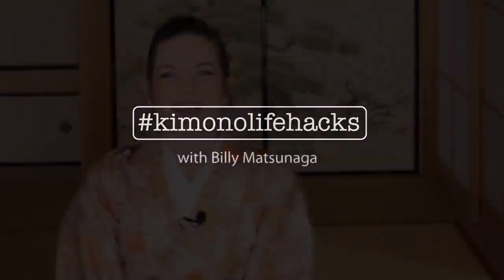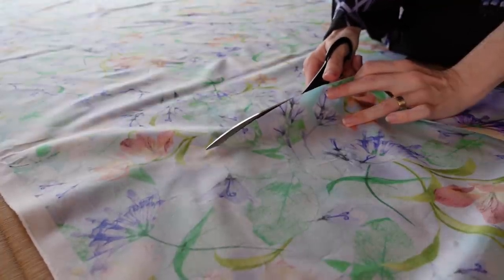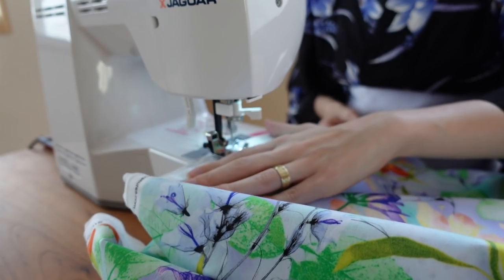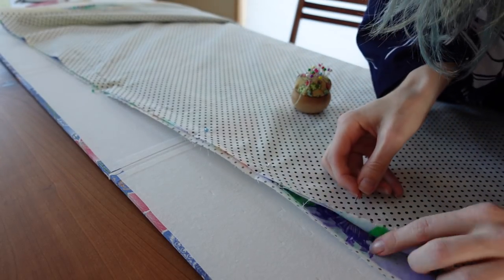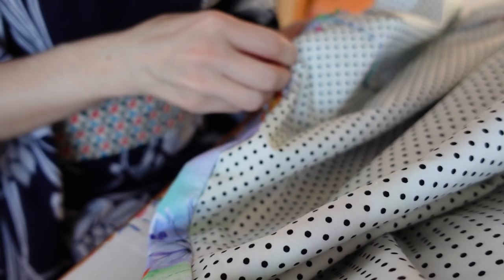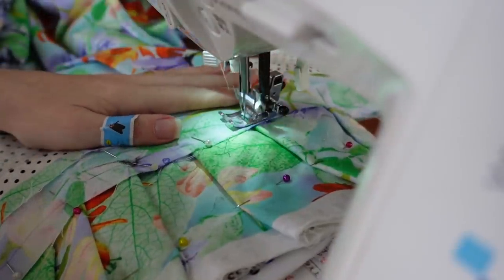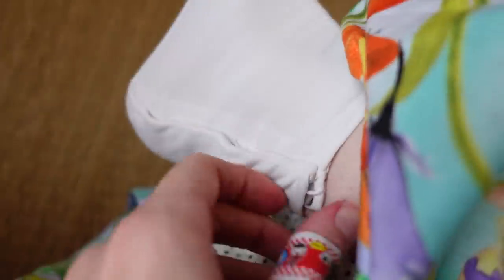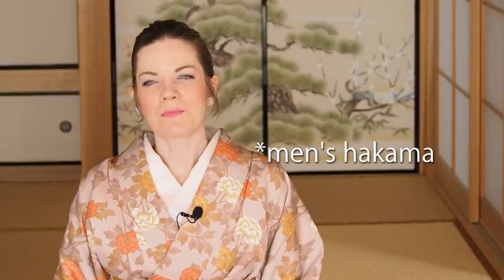How to Make a Hakama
This video shows you how to make a hakama for women.

Pictures used in this video:
School girl in hakama

(1)  昭和天皇の皇女・成子内親王が、女子学習院を修了する記念写真.  1943年1月1日. 毎日新聞社「日本の肖像」

Kairyou fuku
(2)  “Kairyou fuku zusetsu”, 1903. National Diet Library Digital Collections.

"New Moon" by Bad Snacks